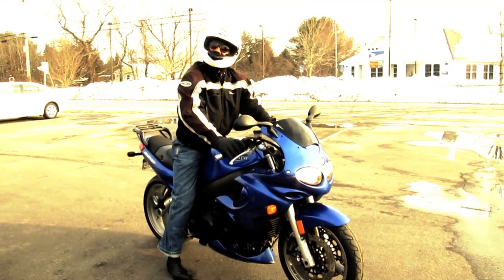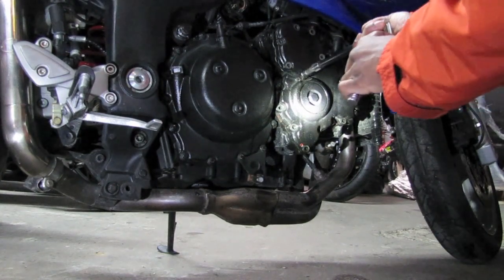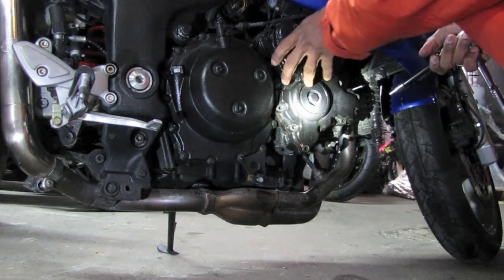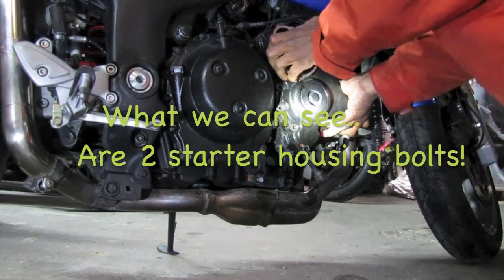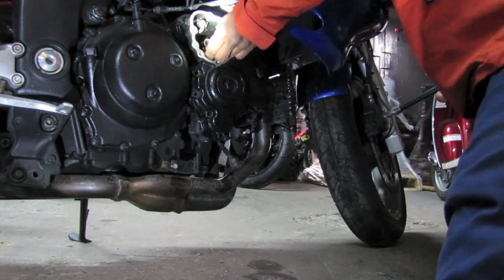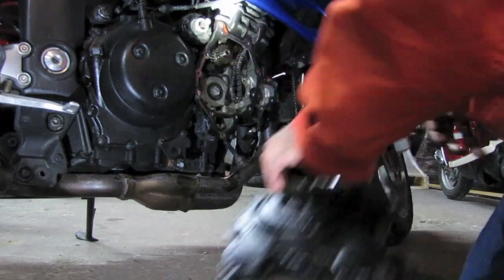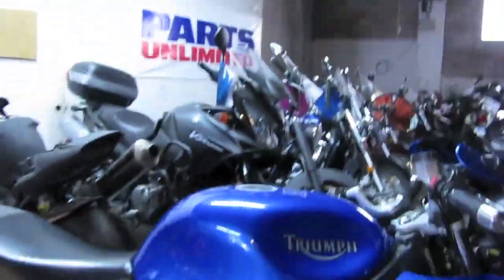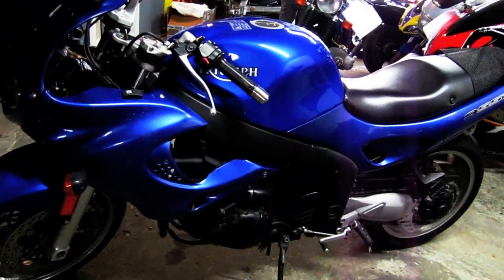Triumph Sprint ST Shattered Crank failure